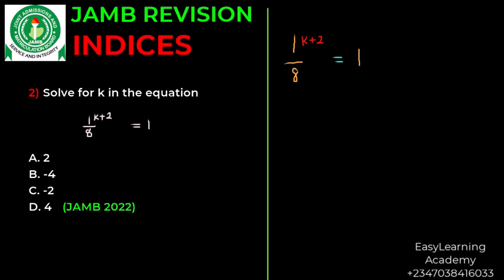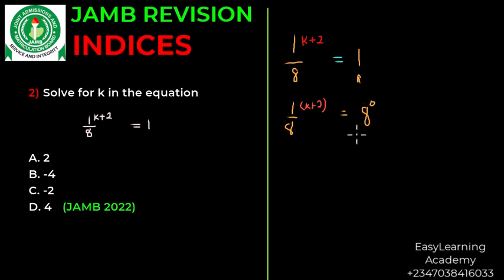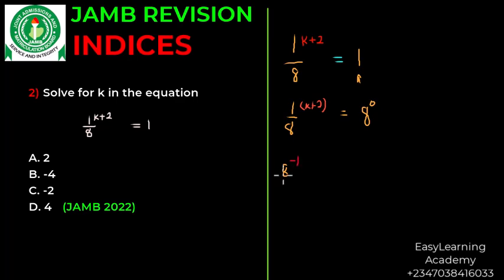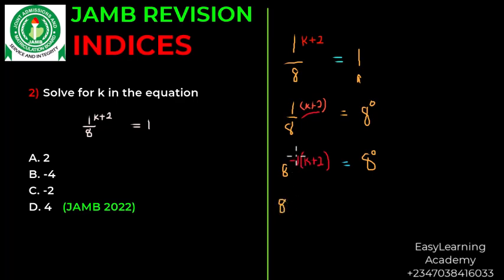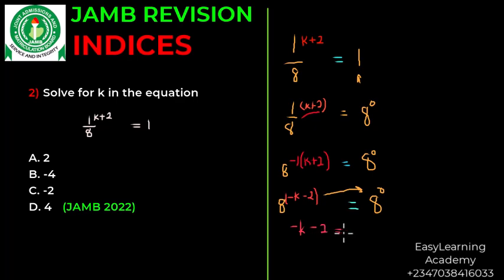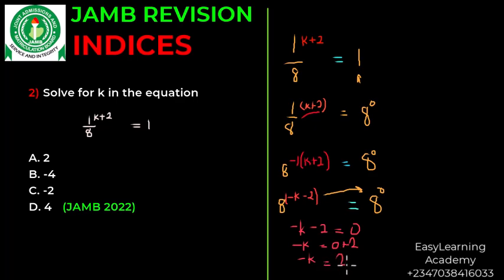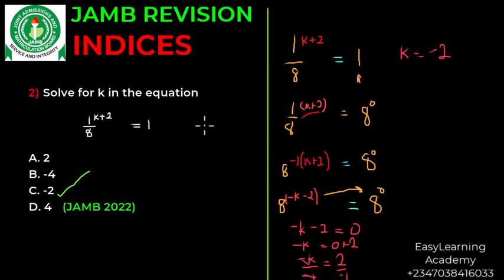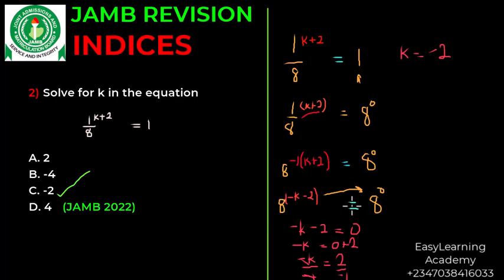2 Indices Jamb2022